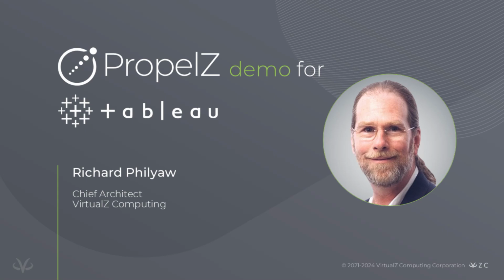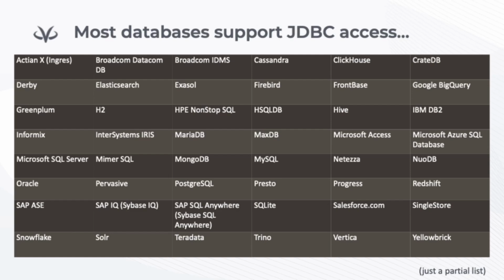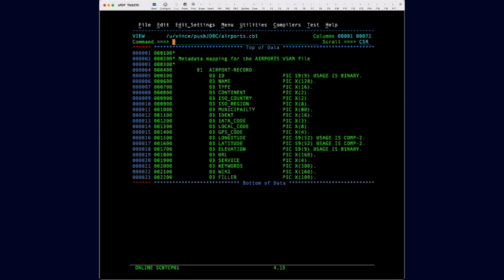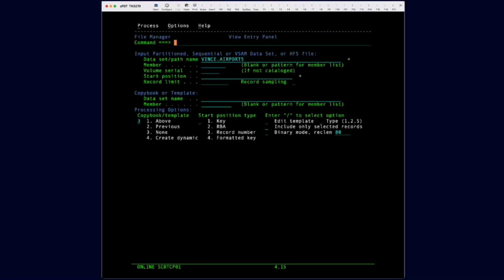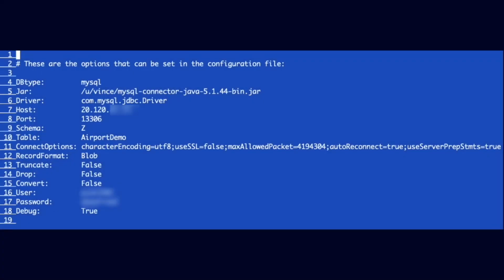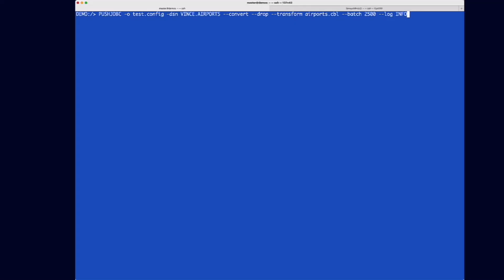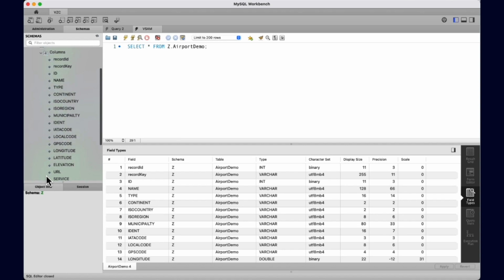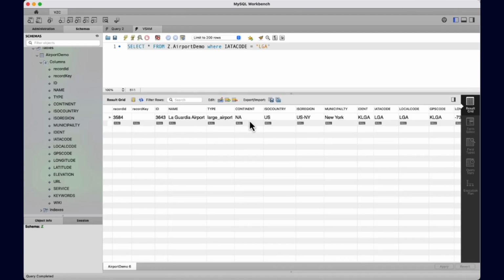Unlocking Mainframe Data with Tableau: A PropelZ Integration Demo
In this video, we demonstrate how VirtualZ Computing’s PropelZ product integrates seamlessly with Tableau for powerful business intelligence and real-time data visualization. PropelZ simplifies the process of copying data from IBM Z mainframe systems, such as VSAM files, to hybrid cloud environments. Using JDBC, PropelZ transforms and transfers data, making it accessible for use in cloud-based databases like MySQL. The demo highlights how PropelZ allows you to load, transform, and visualize mainframe data in Tableau with ease, showcasing airports data mapped by latitude and longitude in a dynamic, interactive way. PropelZ eliminates the need for complex data pipelines, automating data migration and enabling the full capabilities of BI tools like Tableau.

Watch the full demo to see how easy it is to harness the power of your mainframe data with PropelZ!